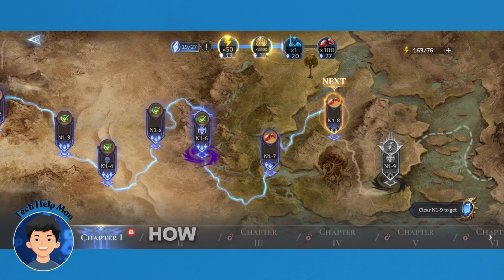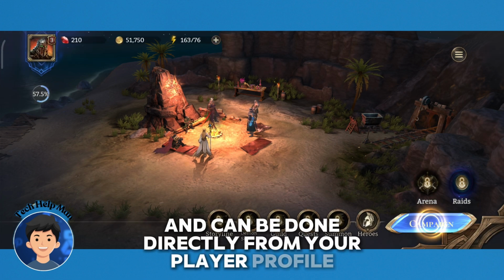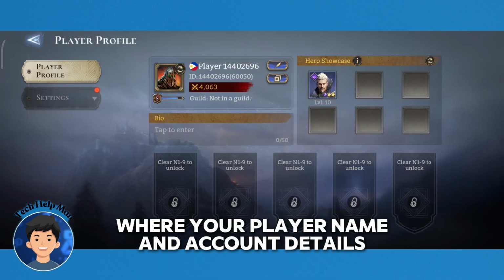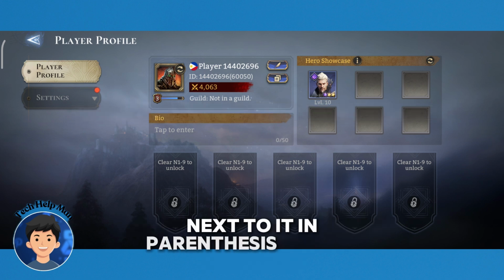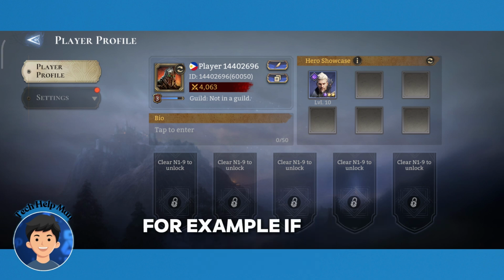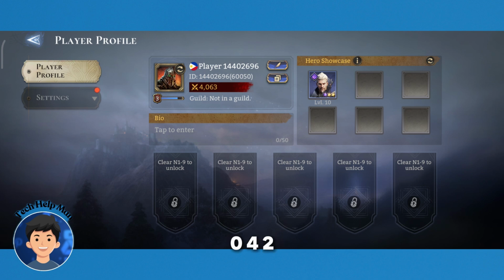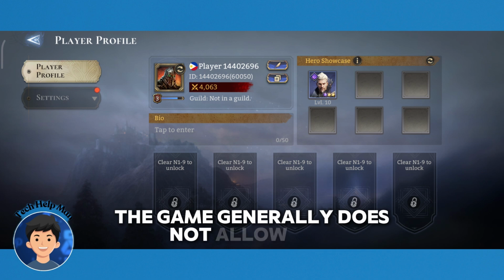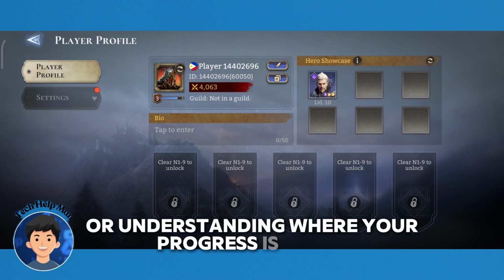✅ How to FIND SERVER ID IN WATCHER OF REALMS – FULL UPDATED GUIDE 🚀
Need to find your Server ID in Watcher of Realms but don’t know where to look? In this full step-by-step guide, I’ll show you exactly how to locate your Server ID quickly and why it’s important. 🌍🔥

Your Server ID is often required for support requests, account recovery, friend connections, and event participation.

👉 In this guide, you'll learn:

Where to find your Server ID
How to check your player profile
How to view account details
Why Server ID matters
How to share it safely
What to do if you can’t find it
Common mistakes players make

I’ll also explain how Server ID differs from Player ID and when each one is required.

If you need your Server ID for support or account management, this guide will help you find it fast.

Follow this complete walkthrough and locate your Server ID the right way in Watcher of Realms. 🎯✨